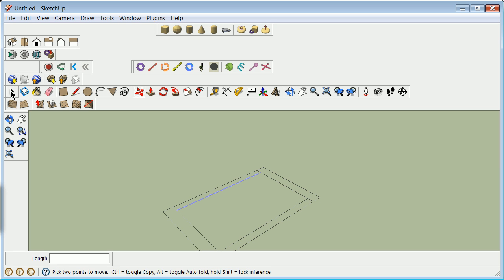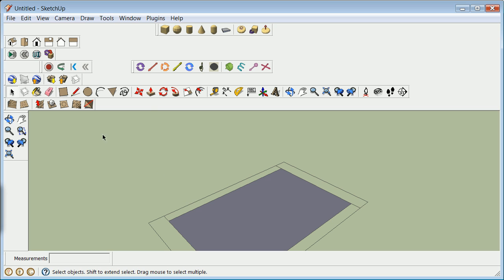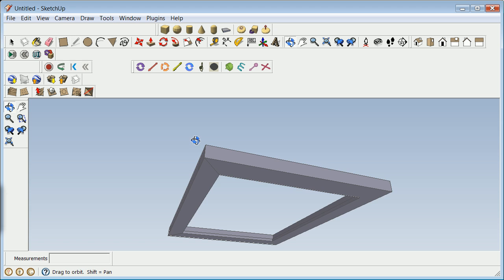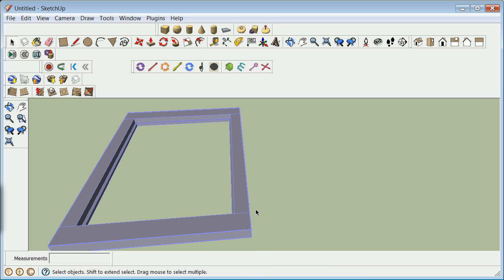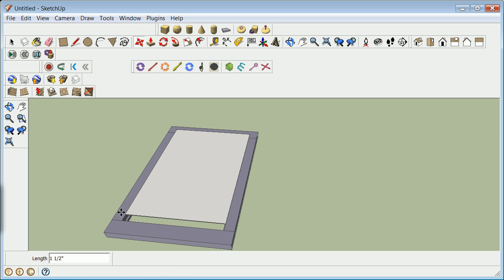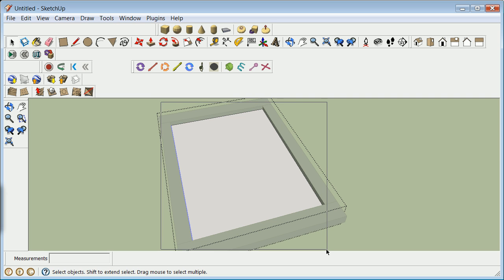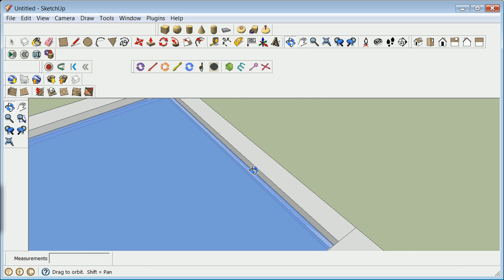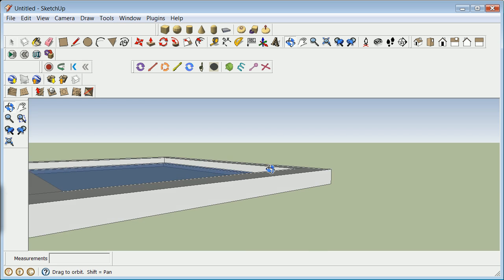A quick sketch of a window with pane.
Sketchup using the copy parallel instead of the offset.